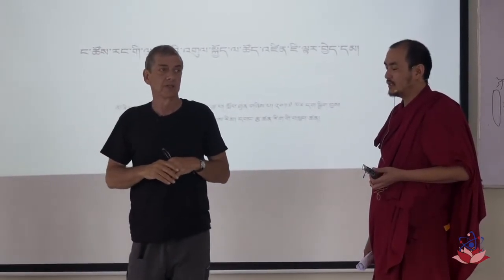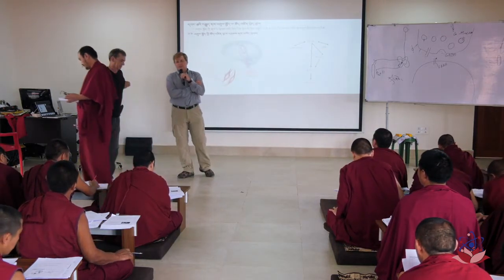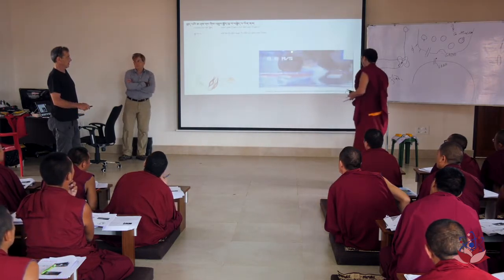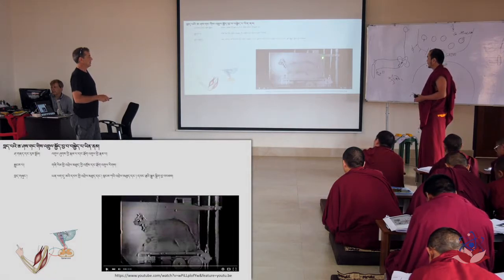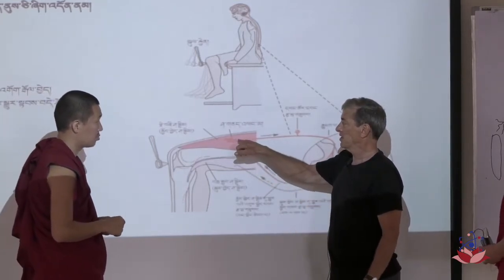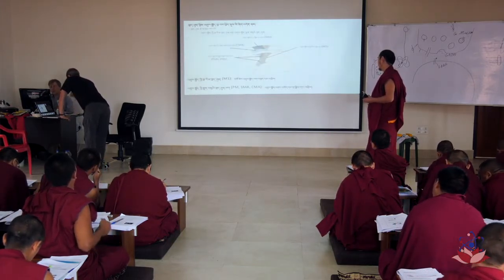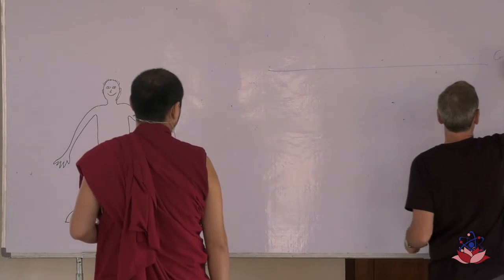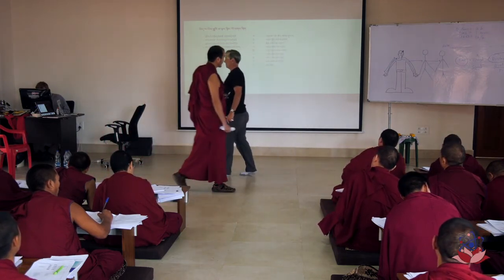Neuroscience : Y3 D5 S2 - 2017 དབང་རྩ་ཚན་རིག ལོ་ ༣ ཉིན་ ༥ སློབ་ཐུན་ ༢། ༢༠༡༧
Topic : How do we learn about the world using our body? (Cont.)

དབང་རྩ་ཚན་རིག ལོ་རིམ་གསུམ་པ། ཉིན་ལྔ་པ། སློབ་ཐུན་གཉིས་པ། ༢༠༡༧
བརྗོད་གཞི། རང་གི་ལུས་པོ་བེད་སྤྱོད་བྱེད་པའི་སྒོ་ནས་འཇིག་རྟེན་སྐོར་རྒྱུས་ལོན་བྱེད་ཚུལ། (མུ་མཐུད།)
གོ་སྒྲིག་ཞུ་མཁན། ཨེ་མོ་རི་དང་བོད་ཀྱི་ཚན་རིག་ལས་རིམ།
བརྙན་འཇུག་གོ་སྒྲིག་ཞུ་ཡུལ། འབྲས་སྤུངས་བློ་གསལ་གླིང་སྒོམ་སྒྲུབ་དང་ཚན་རིག་ལྟེ་གནས་ཁང་།